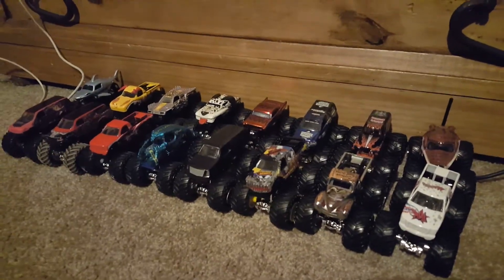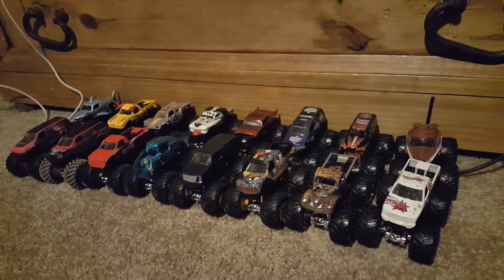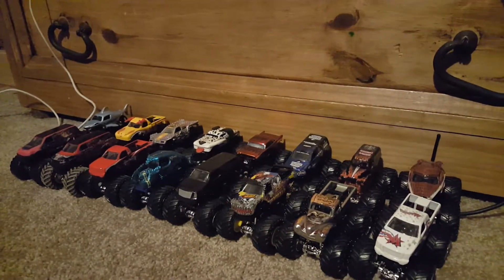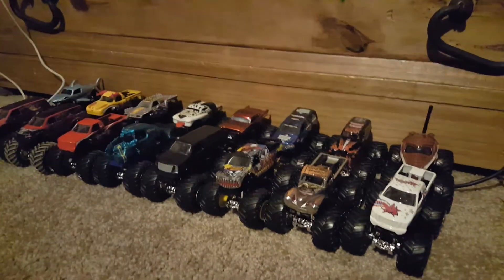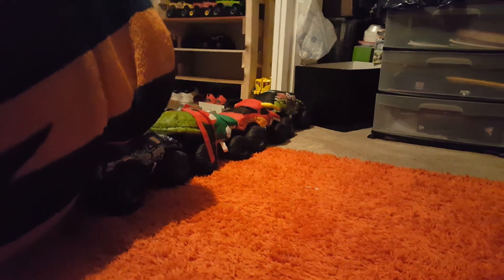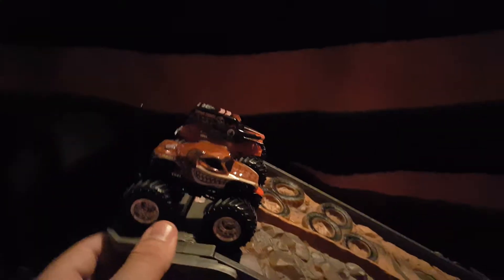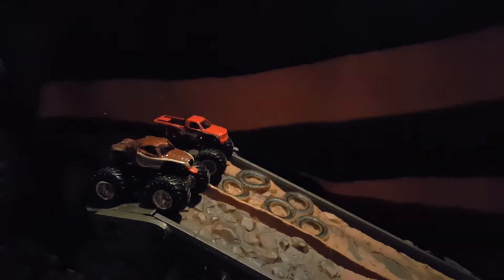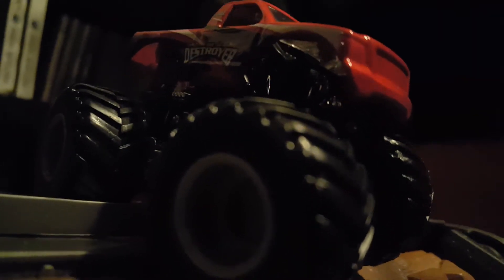Monster jam racing 6 non sign up edition